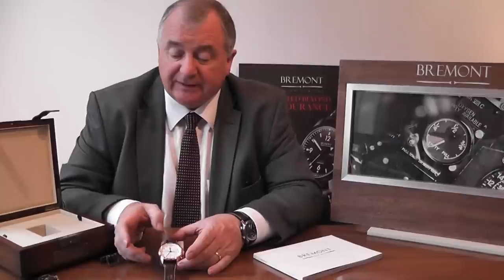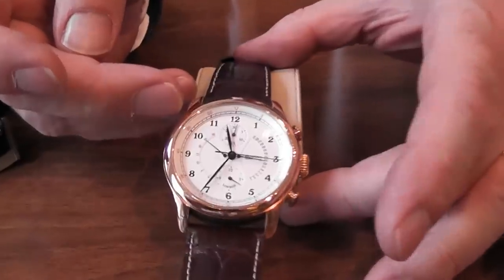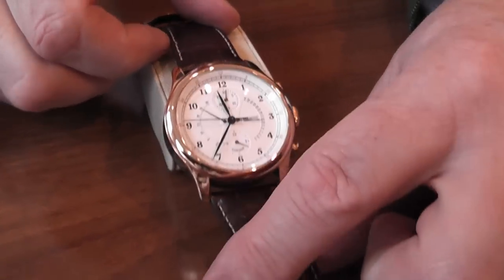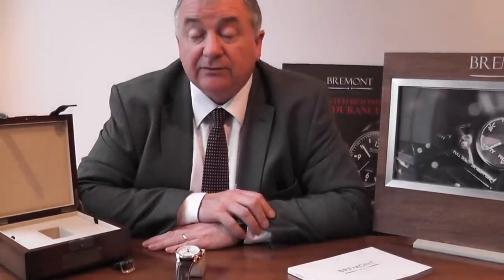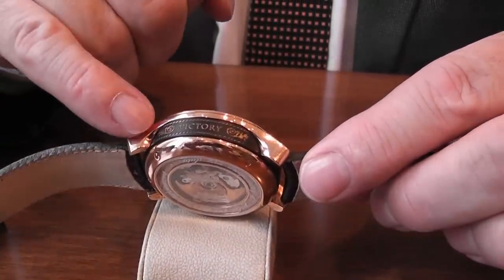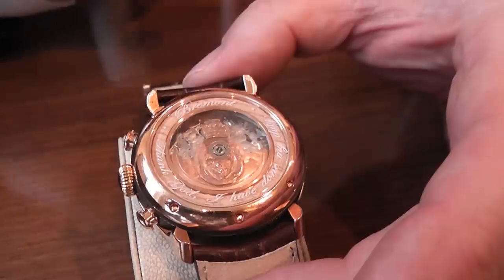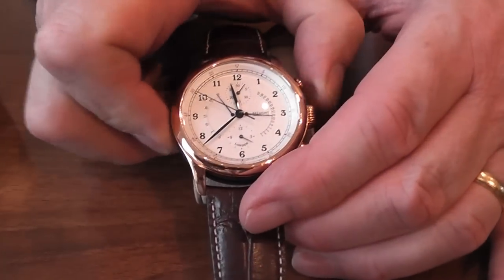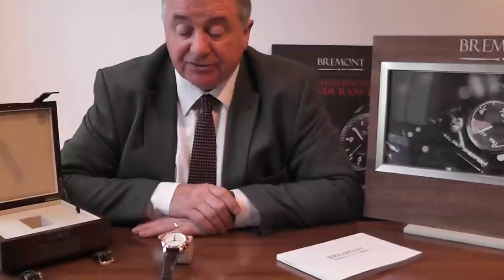Bremont "Victory Watch" Rose Gold Presentation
Banks Lyon Jewellers are proud to be the first to display the  18ct rose gold "Victory" watch by Bremont Watch Company,

In this video, Banks Lyon general manager Bob Breden Briefly discusses the features of this mangificant collection piece.